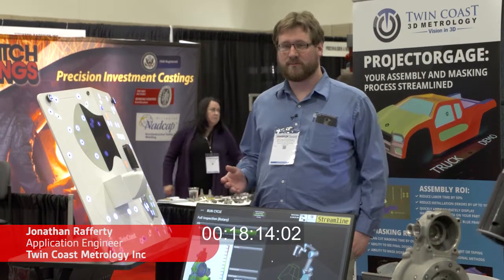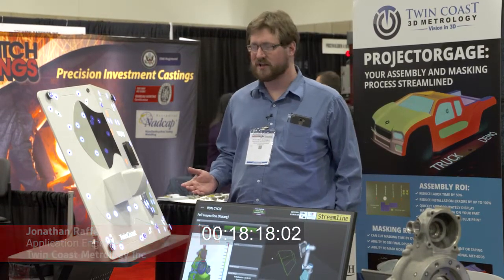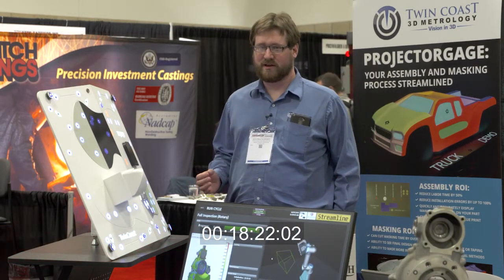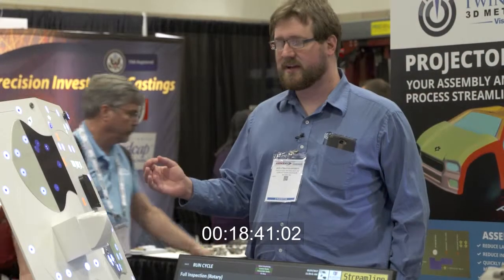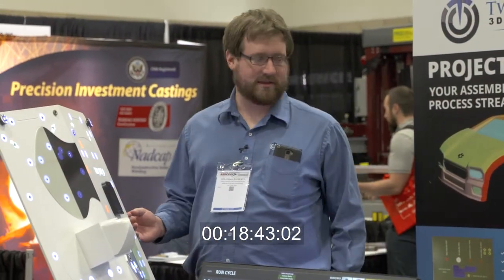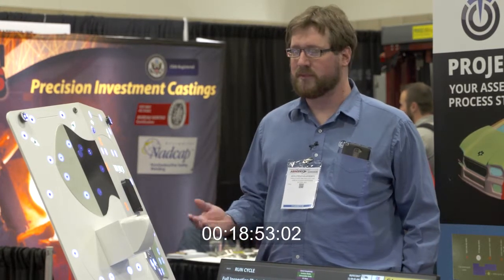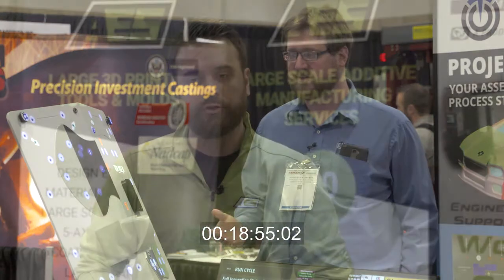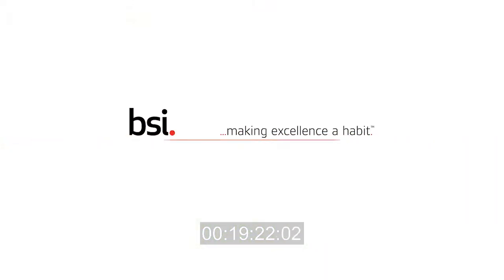BSI at AeroDef Manufacturing 2017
BSI exhibited at AeroDef Manufacturing Show 2017, in Texas, USA. Find out the benefits standards bring to organizations in the Aerospace and Defense industry.